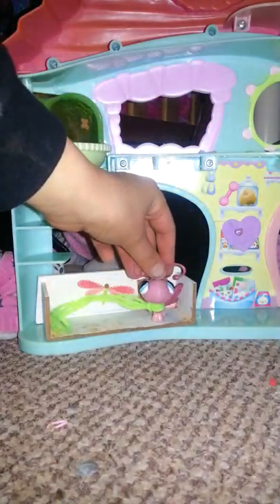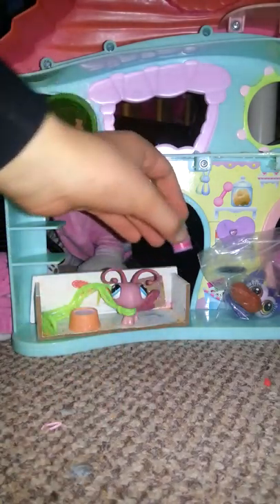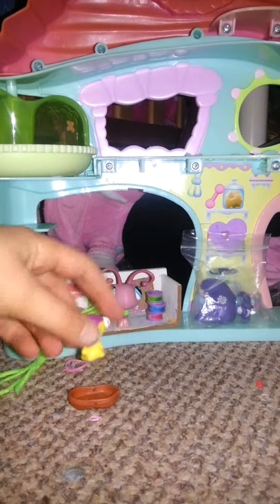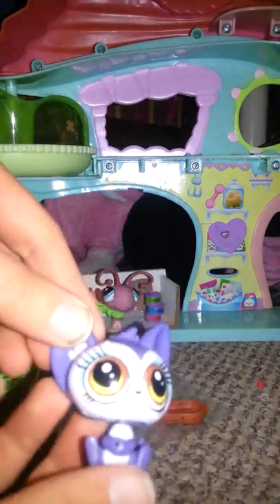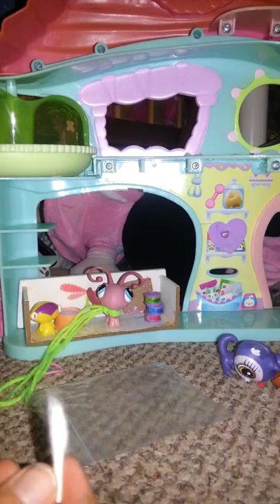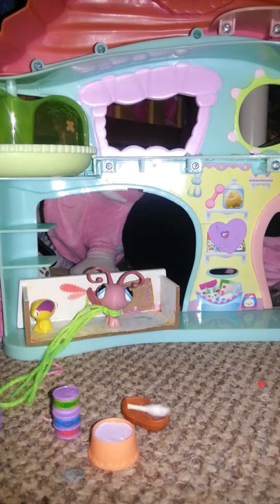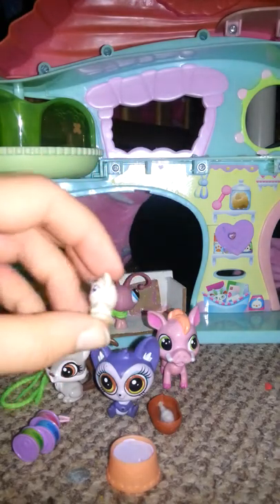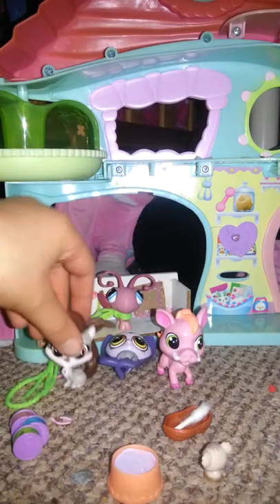LPs:I just got a new lps